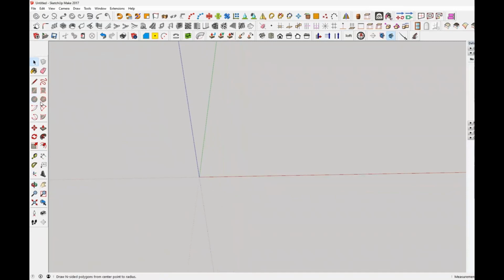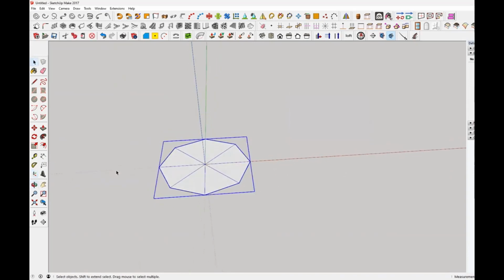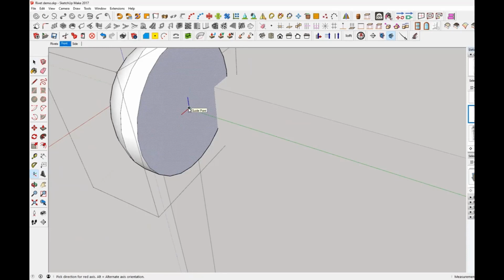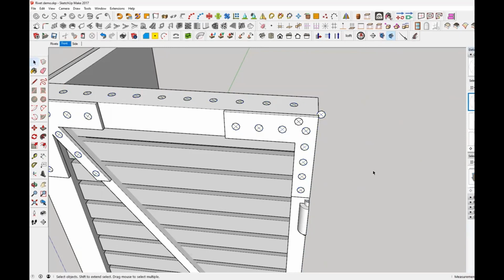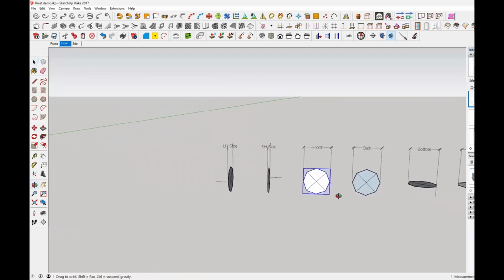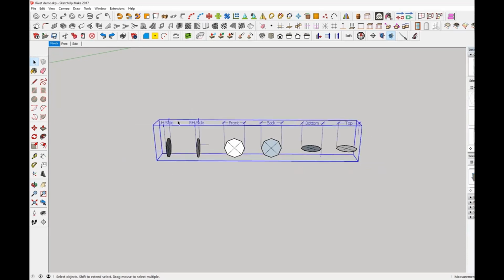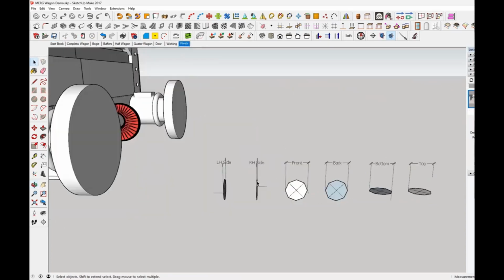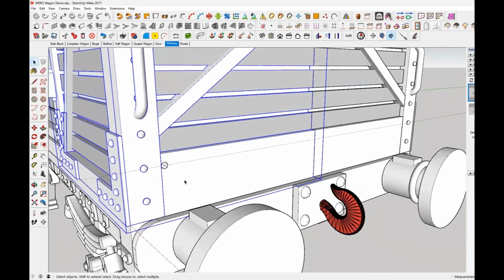wagon part 16 Better Way To Place Rivets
These videos are from a zoom presentation to the MERG 3D Sig by Eddy a MERG member.

These are done to help member learn how to use SketchUp make 2017 to produce their own models.

0:00 Create a component to replace the rivet in the drawing.
1:24 Showing the model file information which cause SketchUp to slow down .
2:17 Moving the axis of the component.
4:41 Alternative method.
10:24 Adding a scene to your drawing.